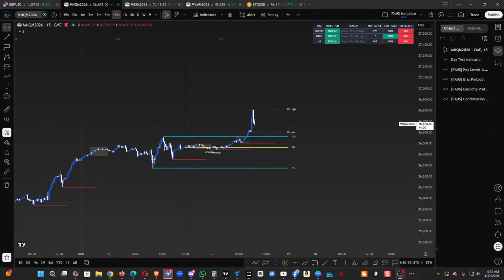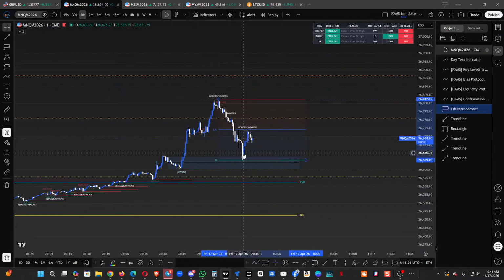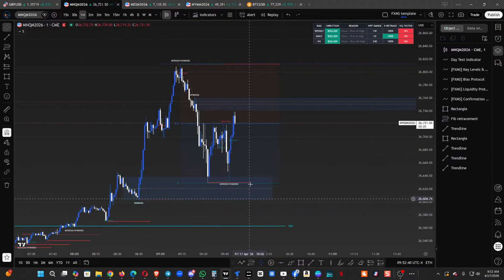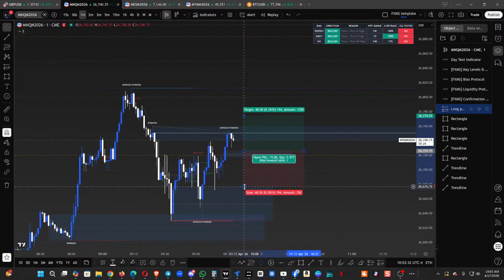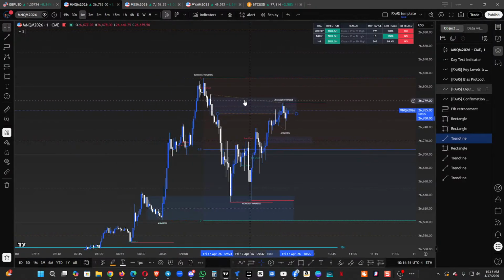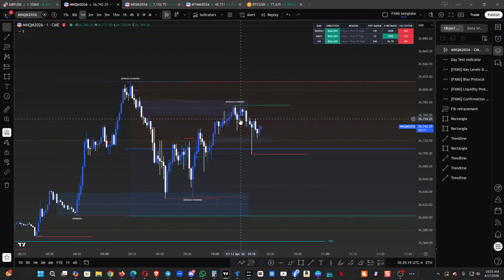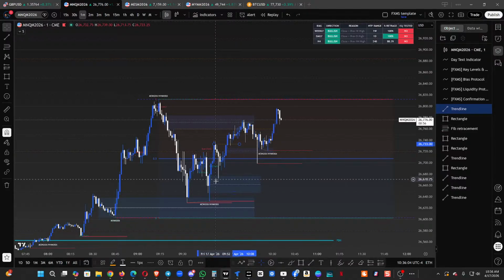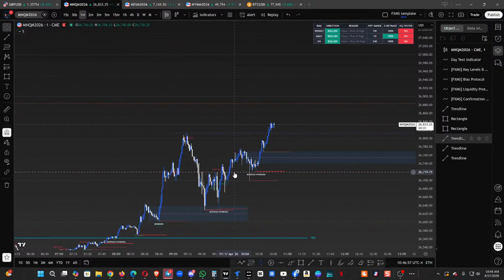NQ Futures Live Trading (NY Session) | Why You Missed This Setup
Still struggling to follow your rules under pressure?

Watch how I break down NQ futures during the New York session using a rule-based execution model focused on price action and liquidity.
If you struggle with overtrading, hesitation, or inconsistency, this will show you what discipline and clean execution looks like in real time.

Inside this stream:
- NQ futures price action breakdown
- Key liquidity levels and reactions
- Valid vs invalid trade setups
- Real-time execution decisions
- Why most traders miss these moves

This is a structured approach to execution and discipline.